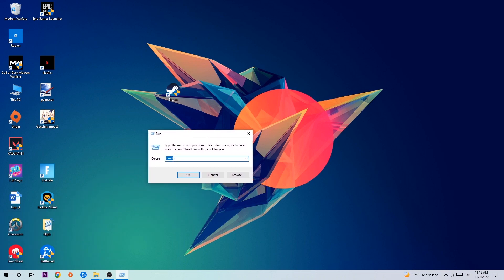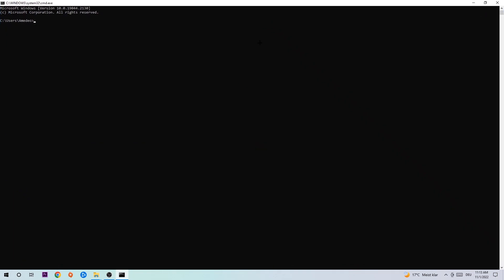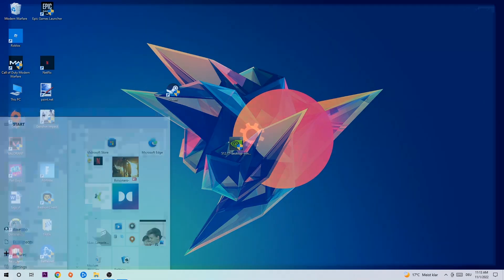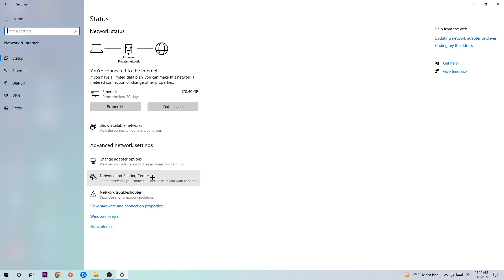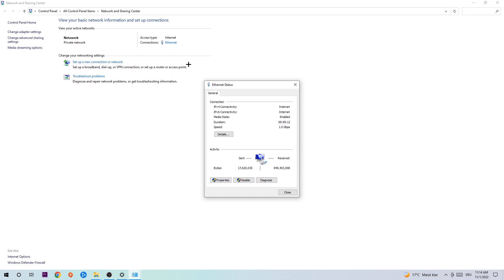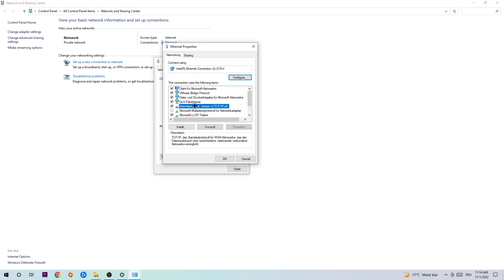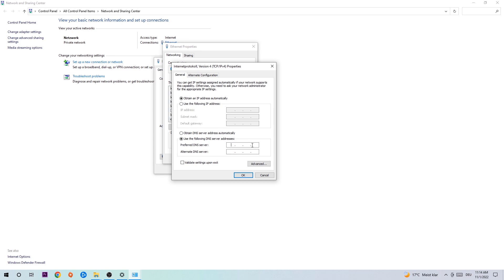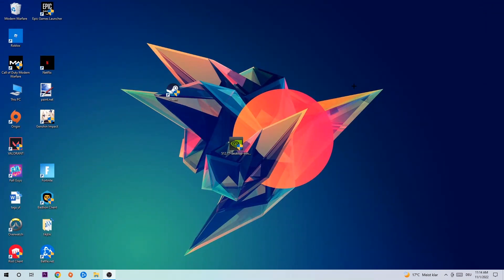Hitman World of Assasination – How to Fix Can't Connect to Server – Complete Tutorial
Hitman World of Assasination can't connect to server,
Hitman World of Assasination can't connect to server fix,
Hitman World of Assasination can't connect to server pc,
Hitman World of Assasination can't connect to server ps4,
Hitman World of Assasination can't connect to server ps5,
Hitman World of Assasination can't connect to server xbox,
how to fix Hitman World of Assasination cant connect to server,
how to fix Hitman World of Assasination cant connect to server fix,
how to fix Hitman World of Assasination cant connect to server pc,
how to fix Hitman World of Assasination cant connect to server ps4,
how to fix Hitman World of Assasination cant connect to server ps5,
how to fix Hitman World of Assasination server error,
how to fix Hitman World of Assasination server connection error,
how to fix Hitman World of Assasination servers,